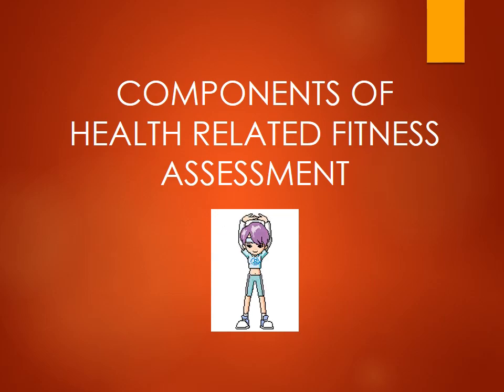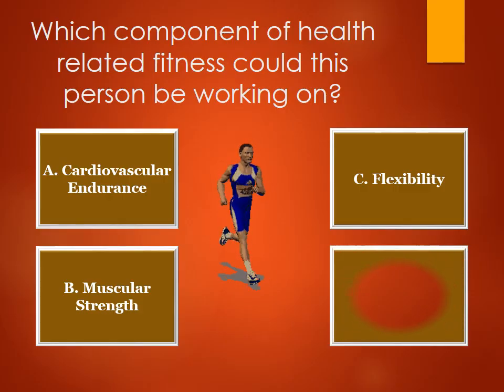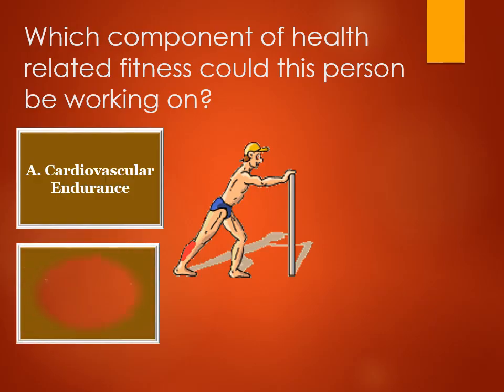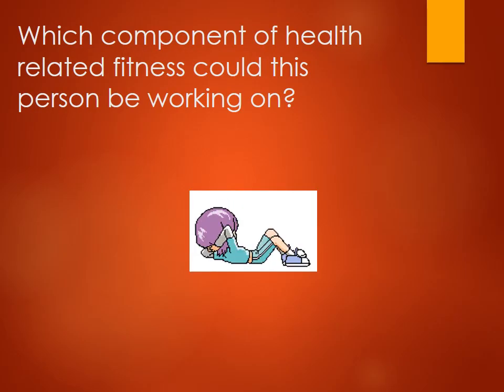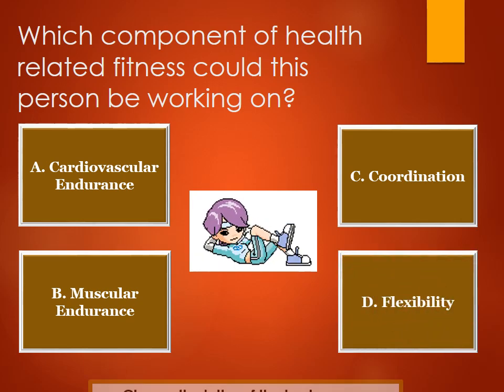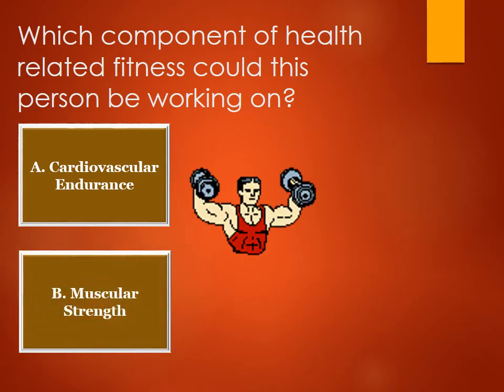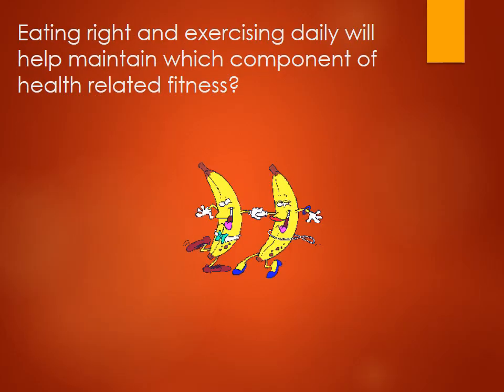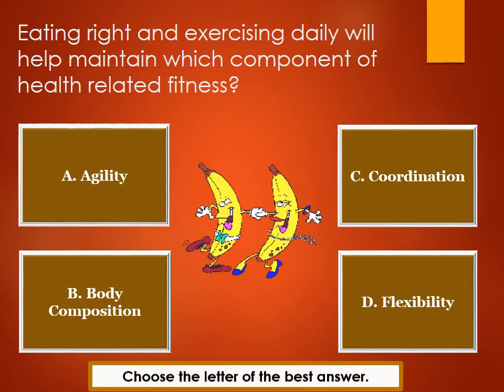Health Related Fitness Assessment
This is a five question video for assessing the five components of health related fitness.